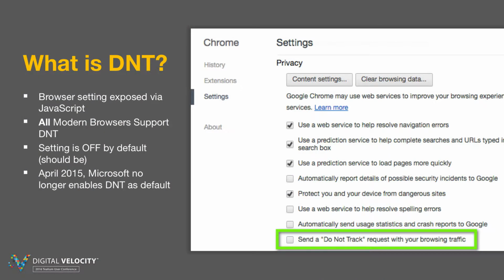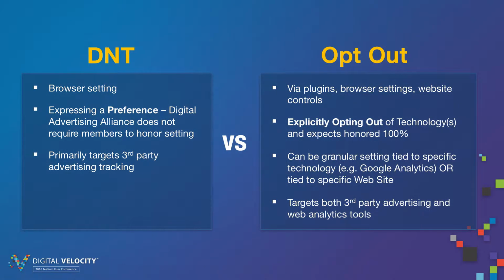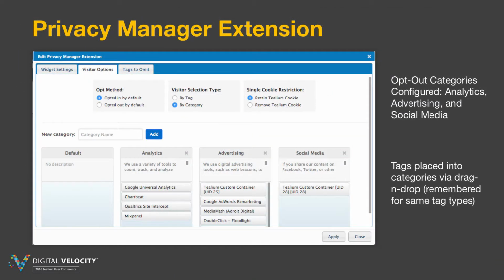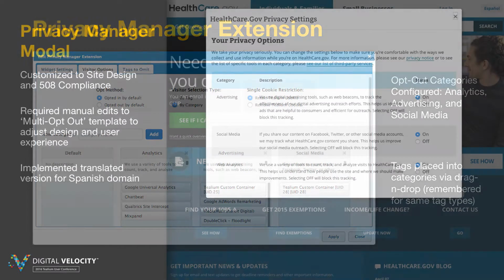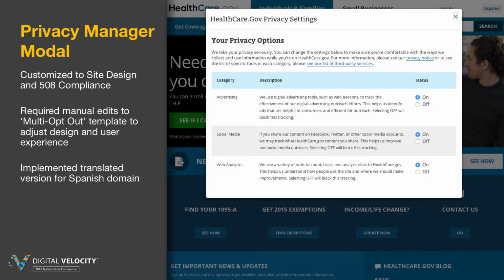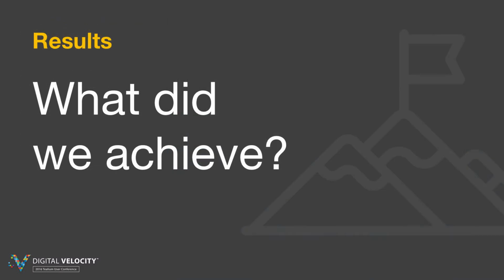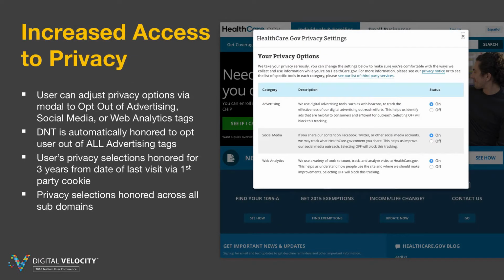Joe Christopher_2min_01(2)